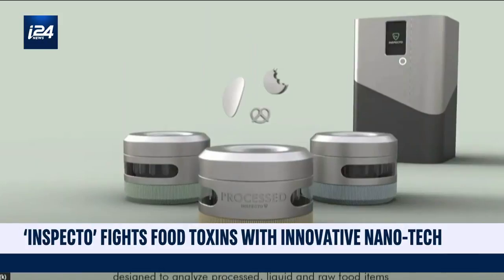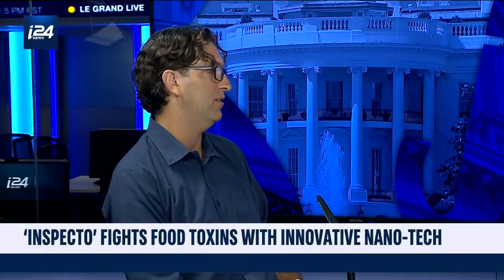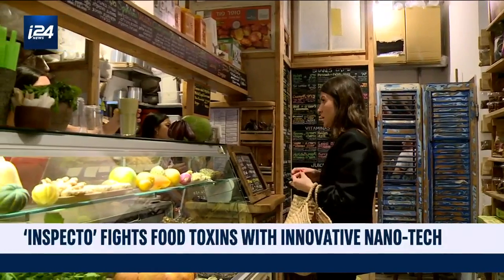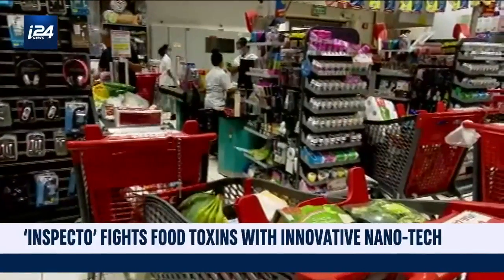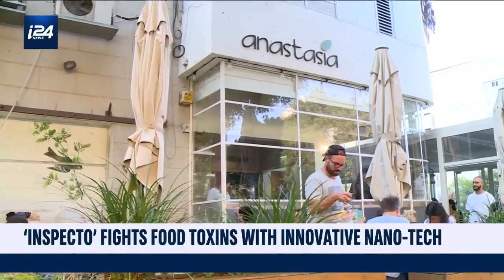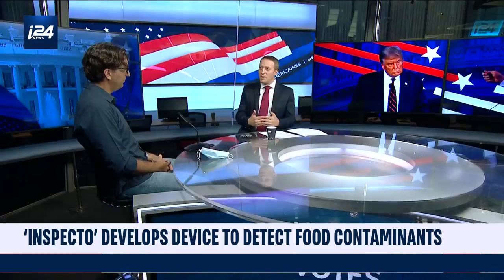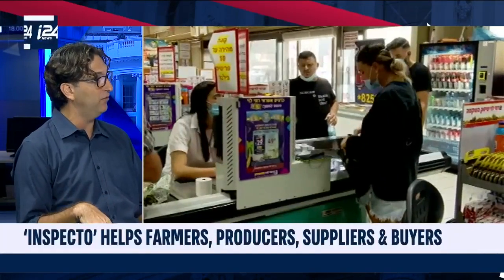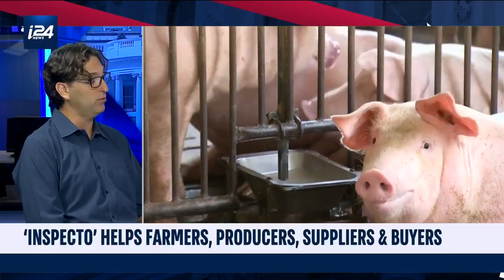Israeli Tech Firm 'Inspecto' Develops Device to Fight Food Toxins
ZOOM IN |